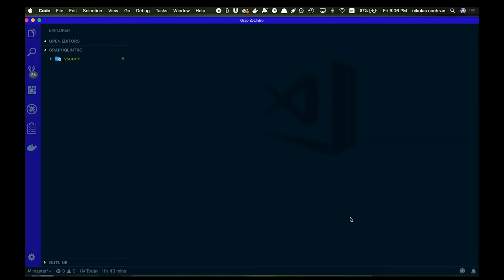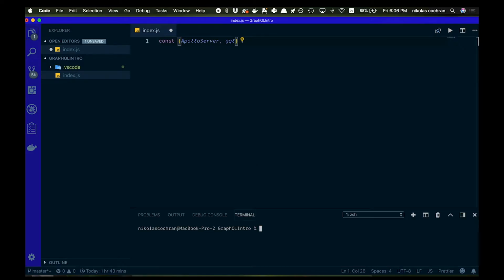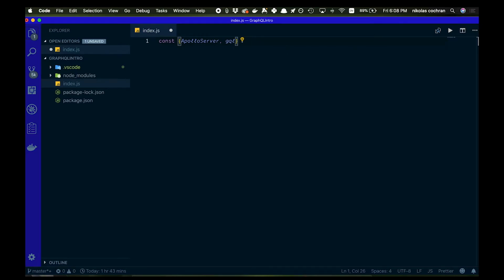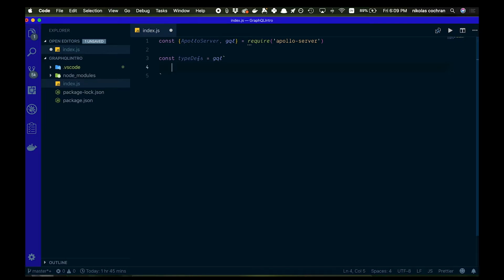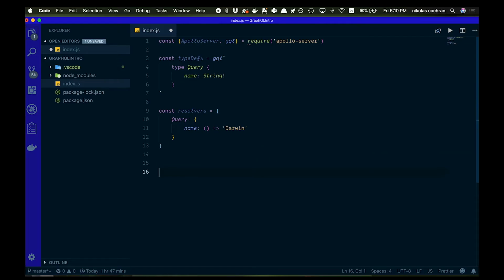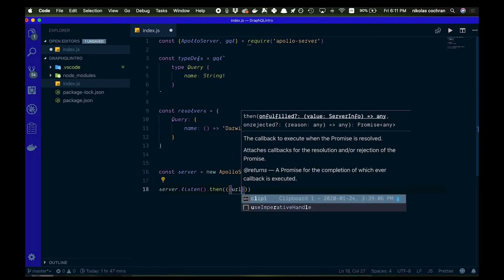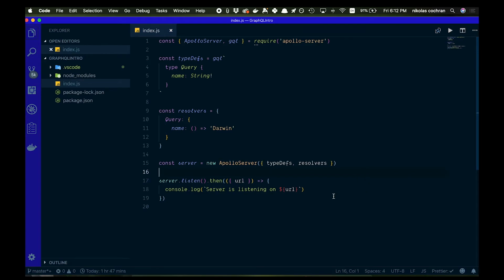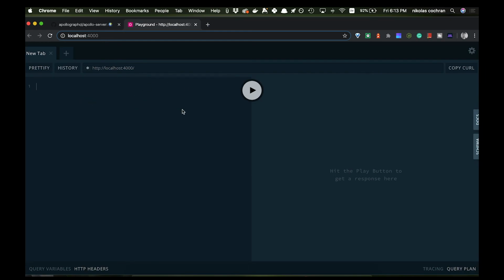Write Your First GraphQL Query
In this video, I show you how to get started with GraphQL and write your first query. In order to set up our server, we use the apollo server package. This is a short intro tutorial but should get you up and running with GraphQL.